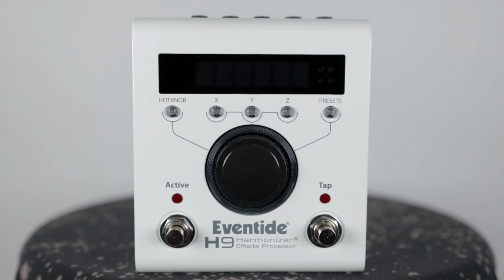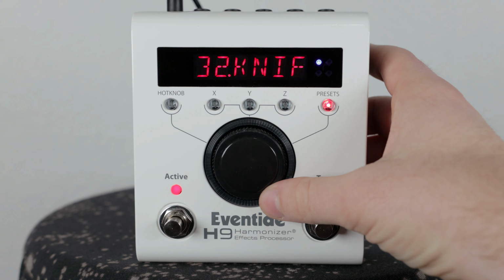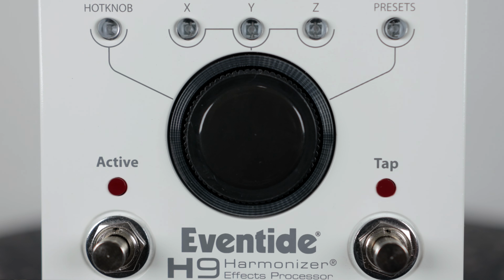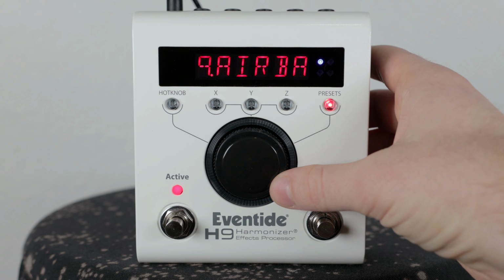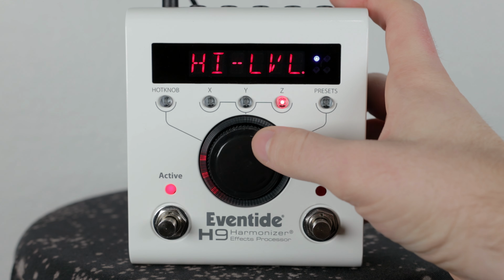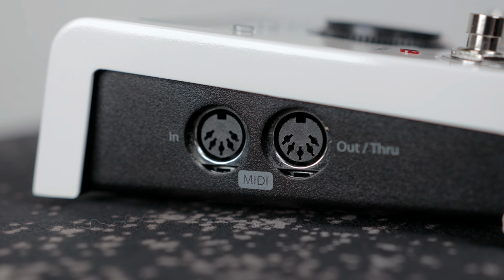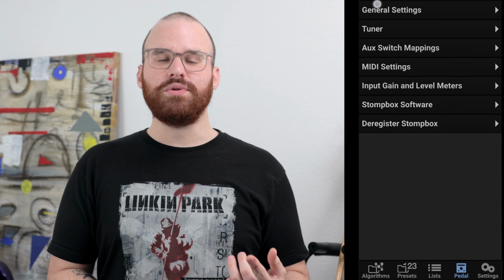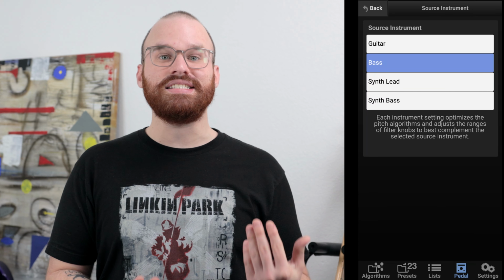The Greatest Studio Tool Ever??? - Eventide H9 Max [Bass Demo]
00:00 - Intro song
01:09 - What is the H9 Max?
02:25 - Sound clip
02:50 - Looking at the effects and presets
03:56 - Sound clip
04:21 - The controls
05:26 - Sound clip
05:57 - Overall thoughts
07:20 - THANKS!

Gear Used:
Sterling By Music Man Ray34PB
Fender Jazz Bass
Seymour Duncan SJB3